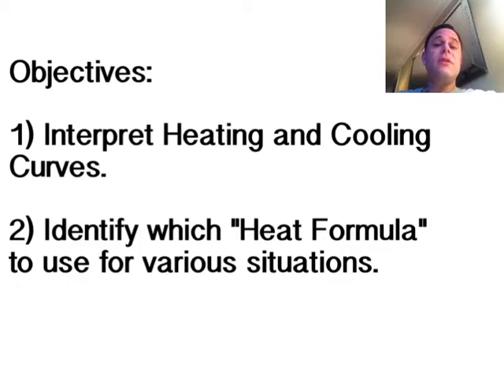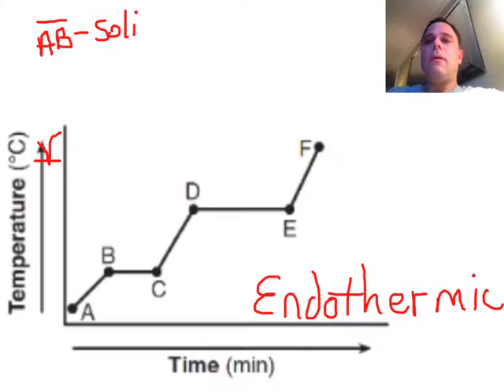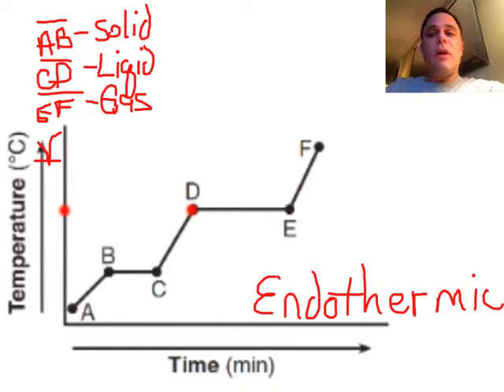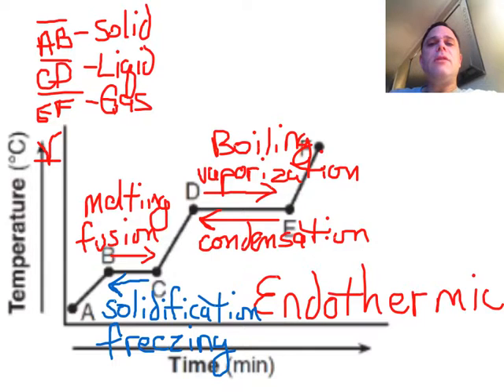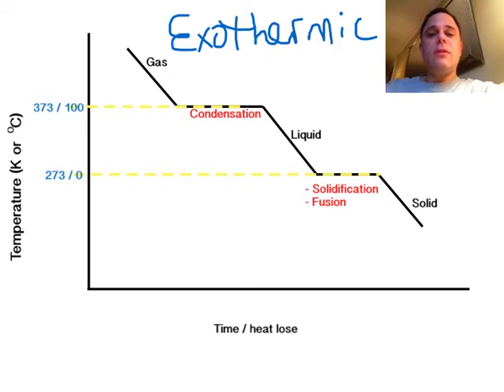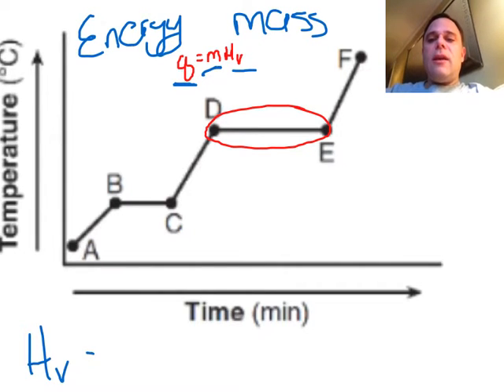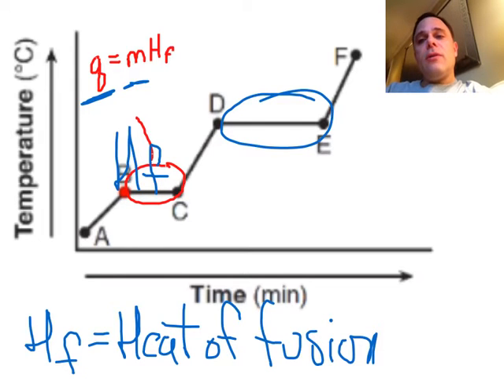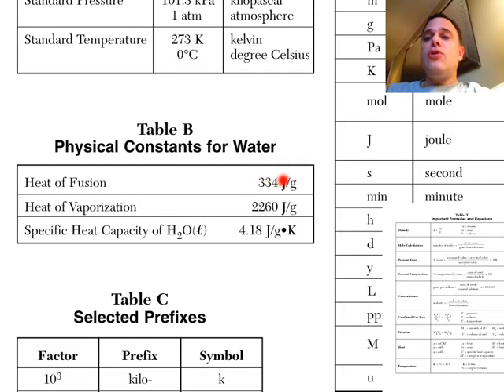Heating / Cooling Curves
Here we interpret Heating and Cooling Curves. We will also identify the Heat Formulas to use for various situations.